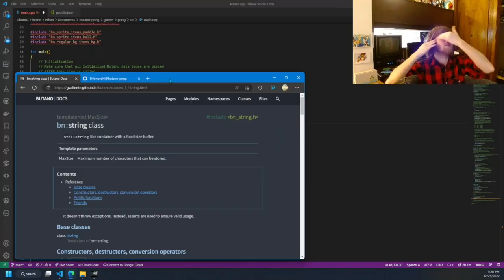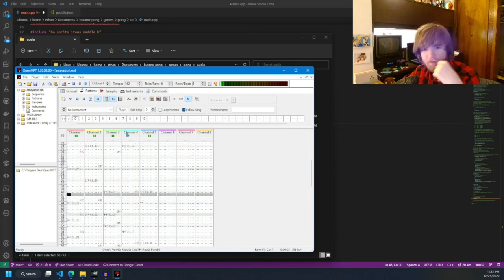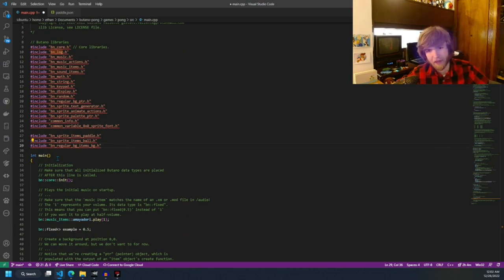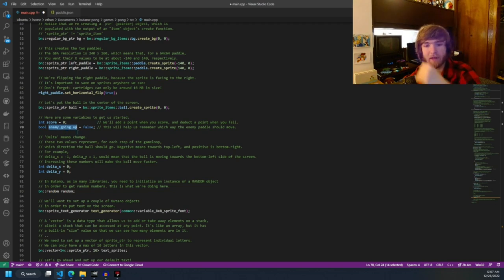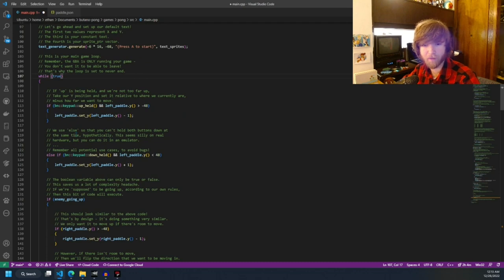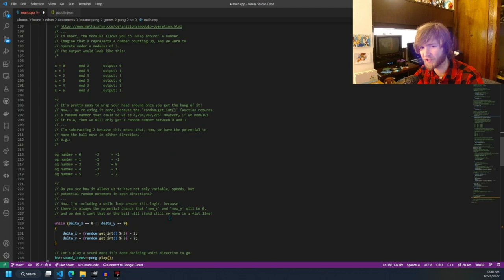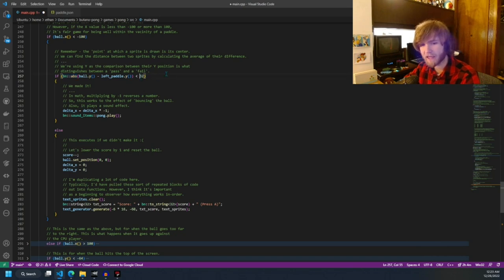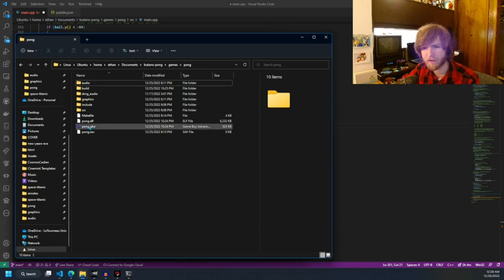How to make Pong for GBA w/ Butano (C++)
This is a Part 2! For information on how to install devkitPro, consider checking out my video tutorial

The GBA development Discord server has disabled invites. Feel free to join my own Discord server for any additional questions!

Video parts:
0:00 - Introduction
2:27 - Project Demo
3:28 - Dealing with Assets
9:31 - Source: Header Files
10:58 - Source: First Commands
12:38 - Source: Graphics
15:22 - Source: Important Variables
17:31 - Source: Text Generation
20:15 - Source: Moving the Paddles
24:05 - Source: Text Generation (Pt. 2)
26:00 - Source: Moving the Ball
32:45 - Source: Debugging Your Code
34:52 - Building the code from source
36:21 - Closing thoughts